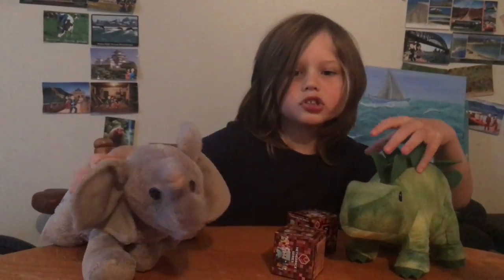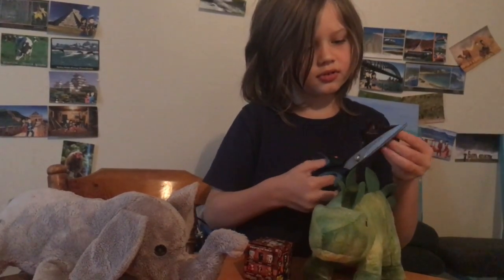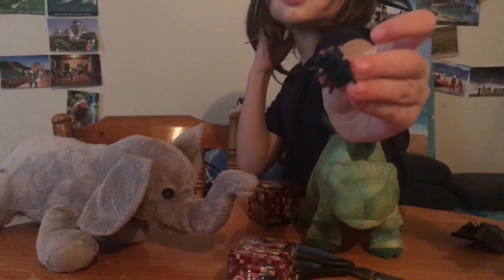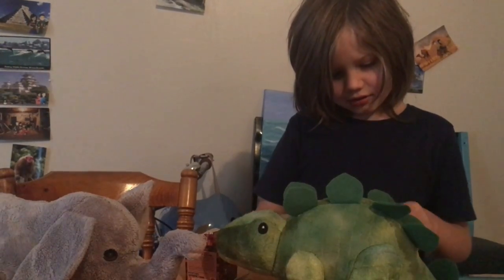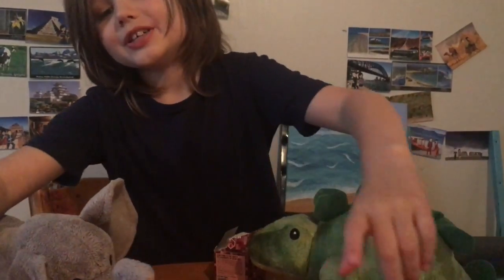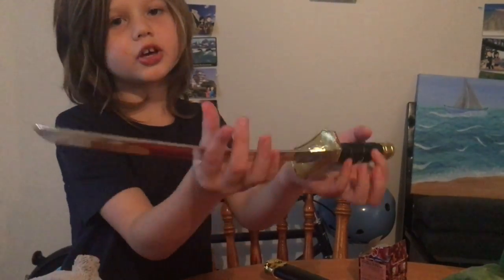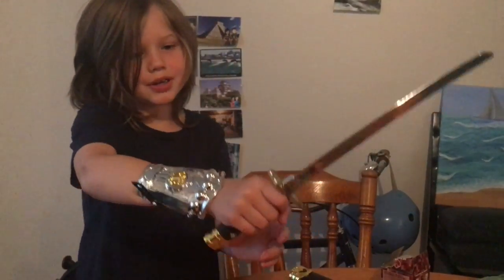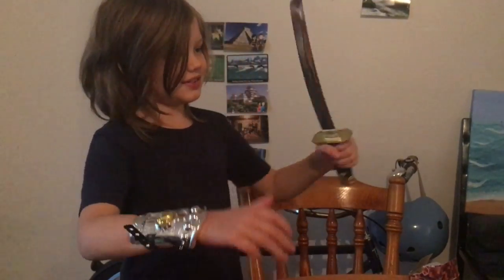The Zeplan Show Unboxing 3 Toys